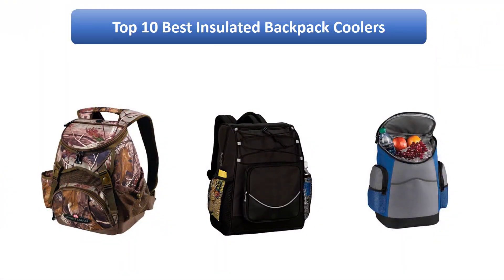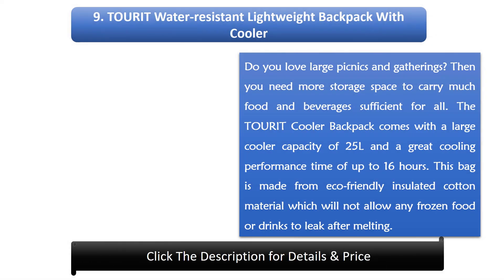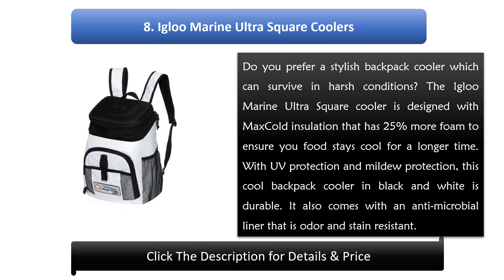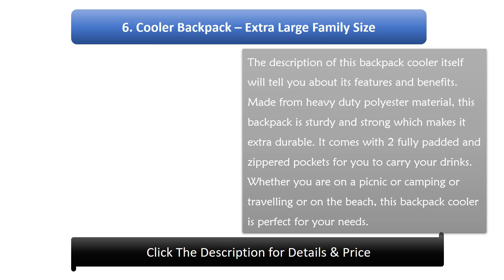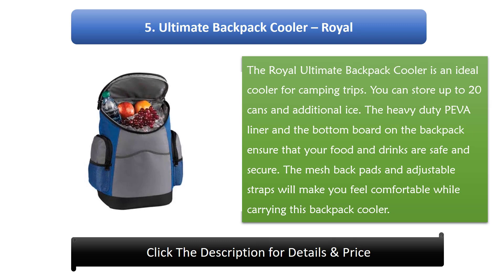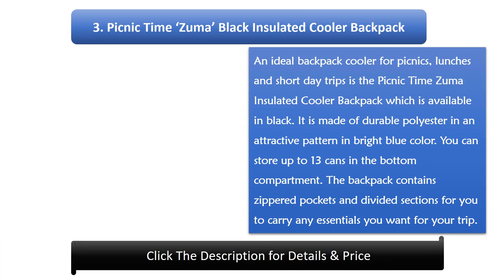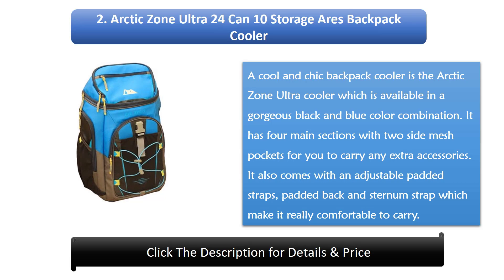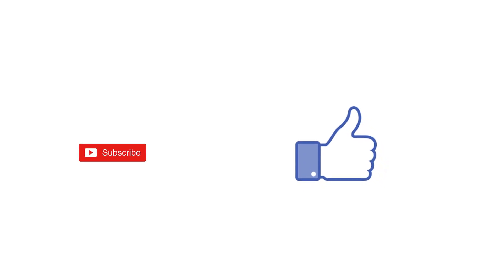Top 10: Best Insulated Backpack Coolers for Camping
Hi guys, I am going to show video review on the top 10 Best Insulated Backpack Coolers for Camping  2018 on the market. Get your best backpack coolers from here